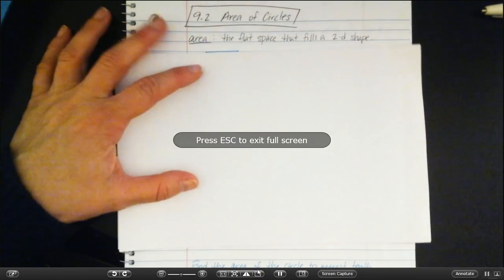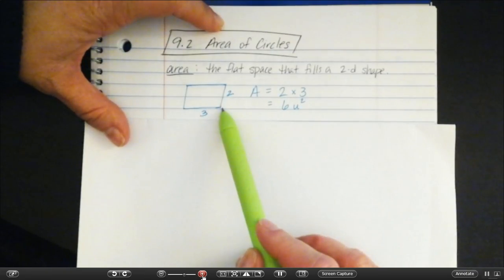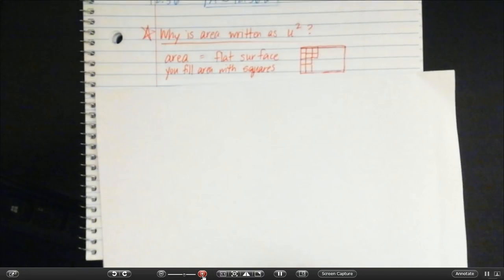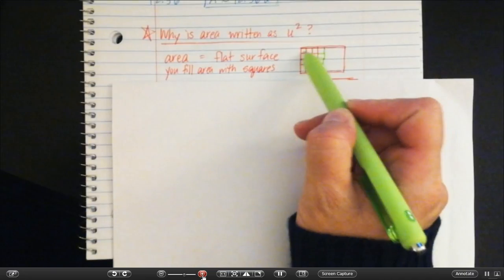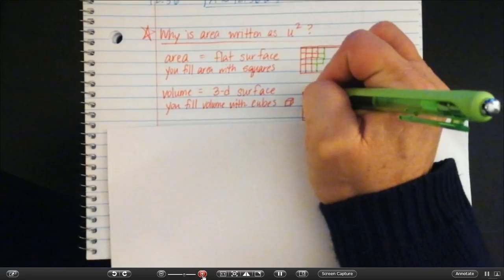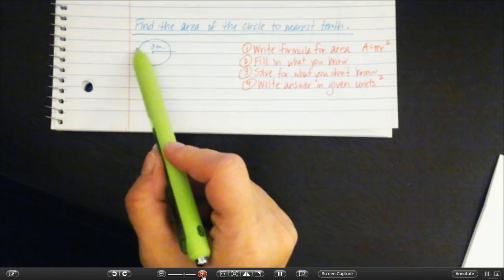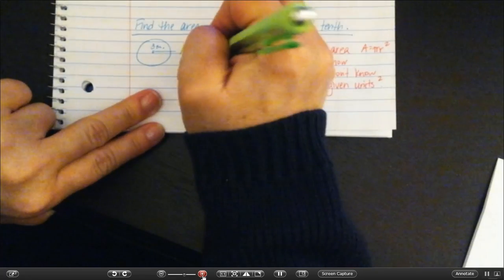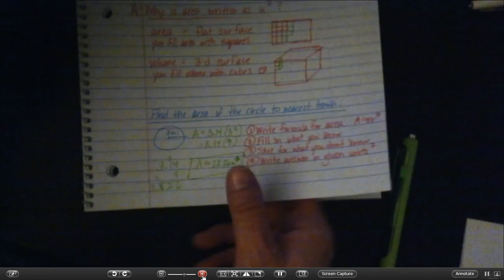Gr7 Lesson 9.2